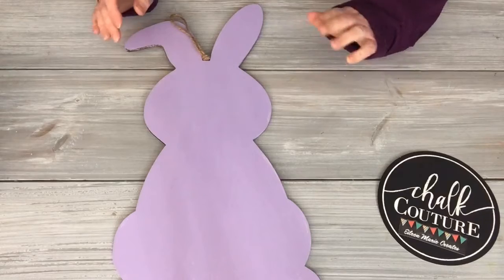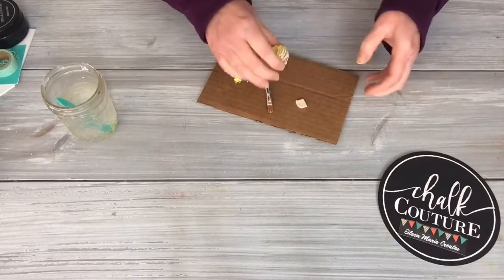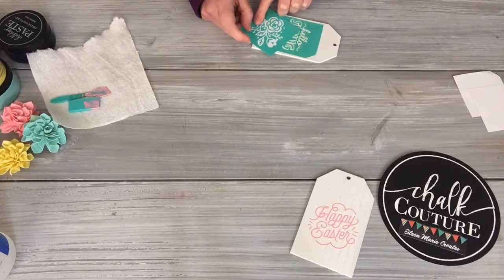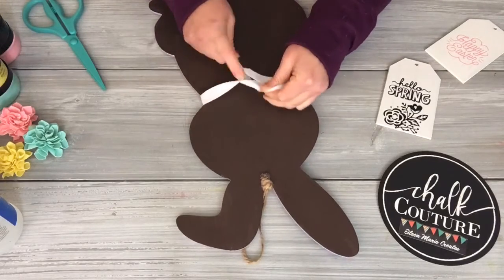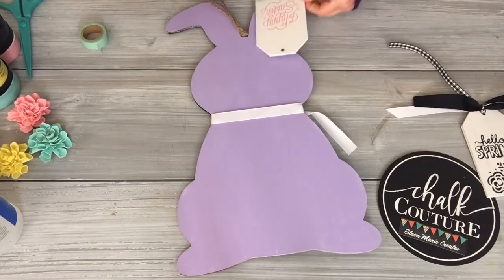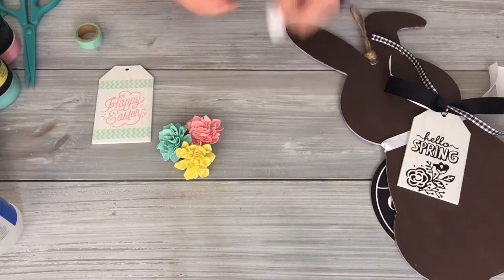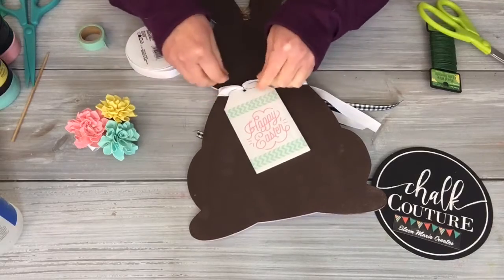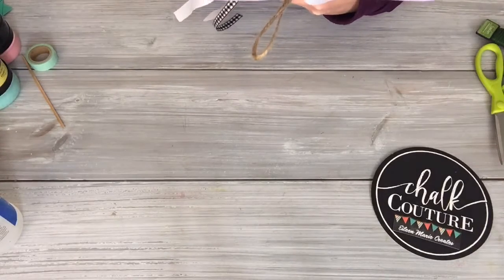DIY Bunny Door Hanger with Chalk Couture